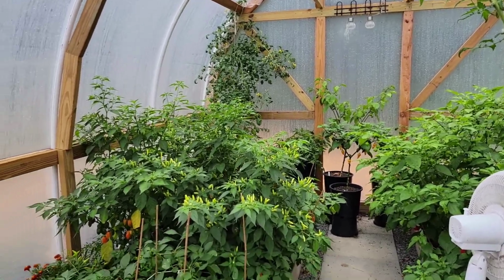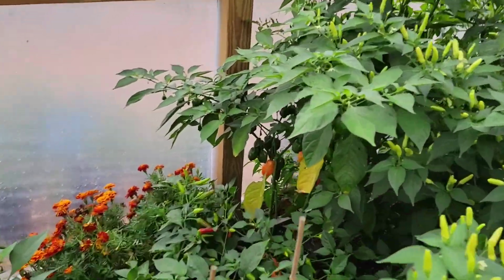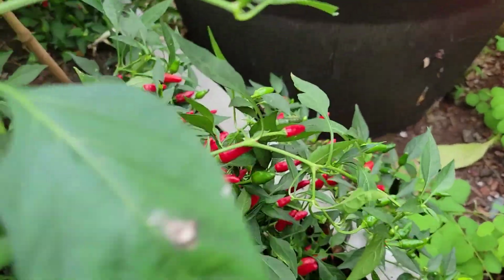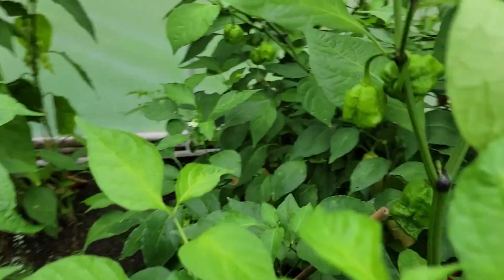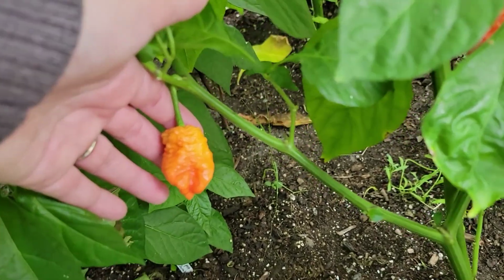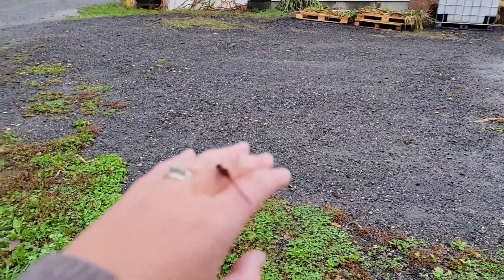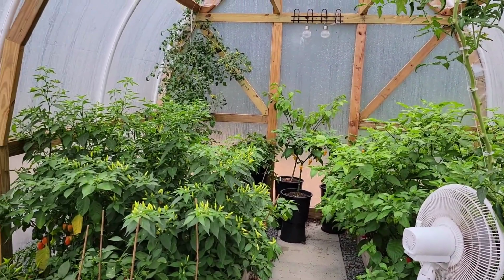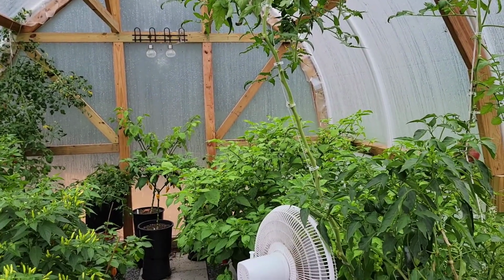Greenhouse Hot Peppers - September Update zone5b